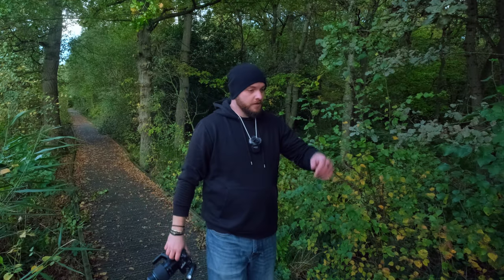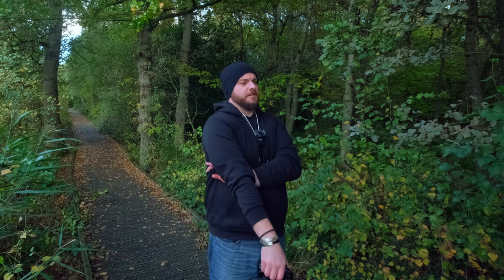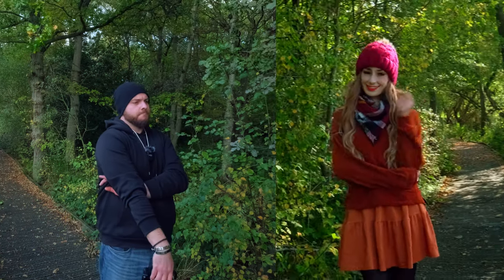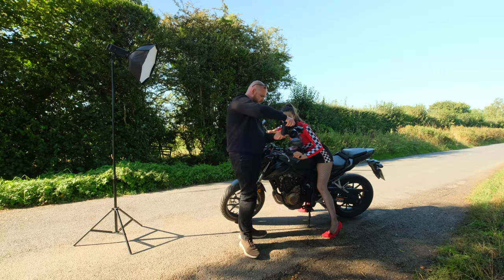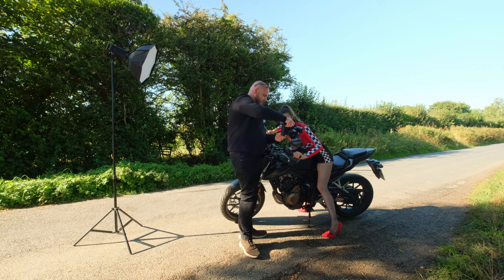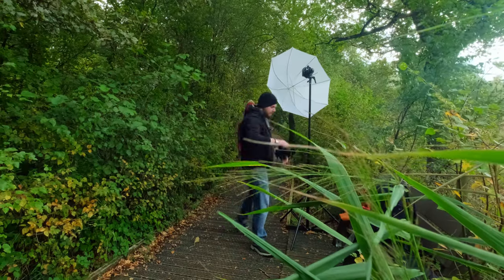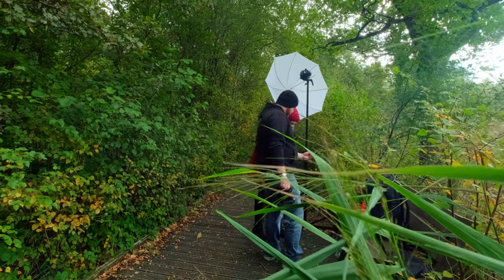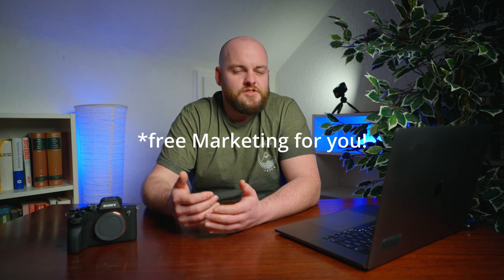6 Tips to INSTANTLY Improve your PORTRAIT Photography 📷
In this Video I’ll be giving you my approach towards portrait photography and how you can improve your portraits without investing into new camera gear

00:00 Intro
00:23 1st TIP
01:32 2nd TIP
03:03 3rd TIP
03:58 4th TIP
05:35 5th TIP
06:57 6th TIP